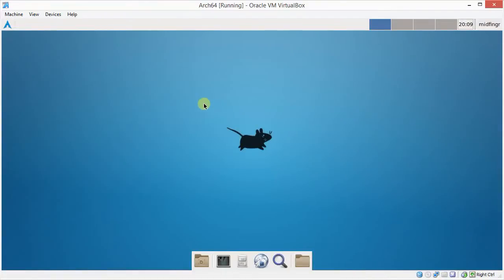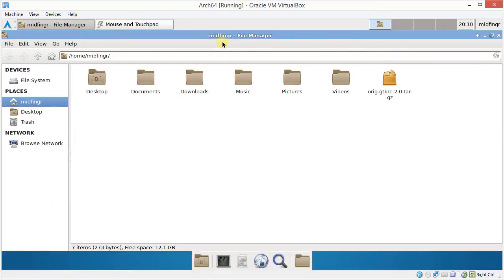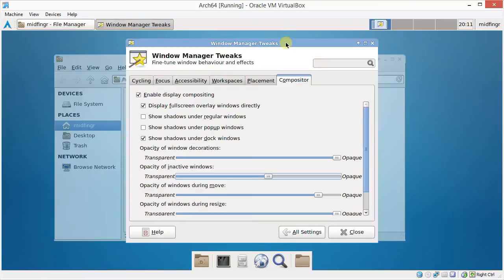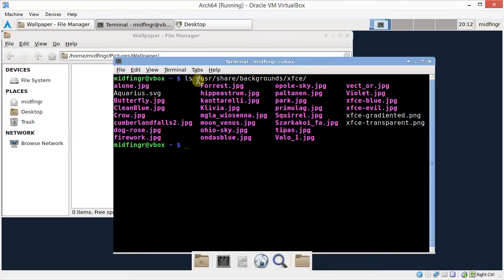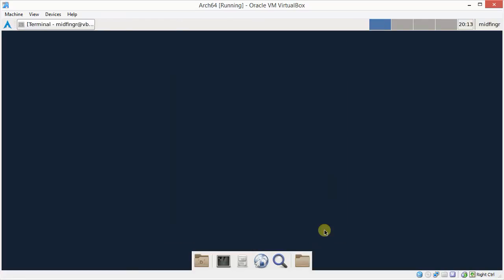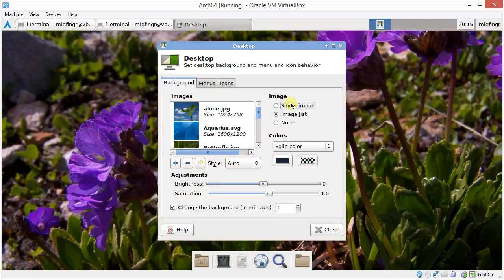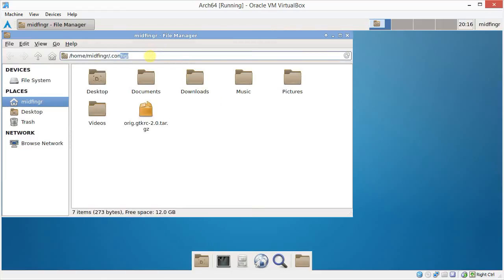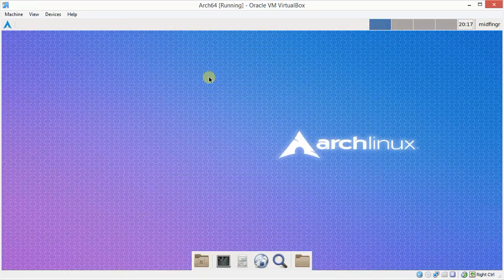Tweak XFCE4 Interface - Arch Linux (3 of 4)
Part 3 of 4:
resolving some issues, compositing, wallpaper management